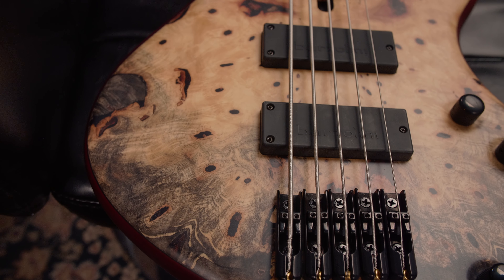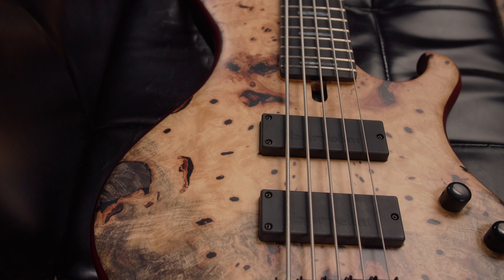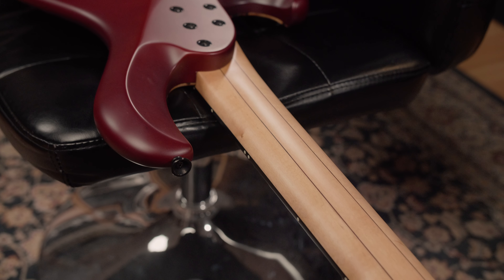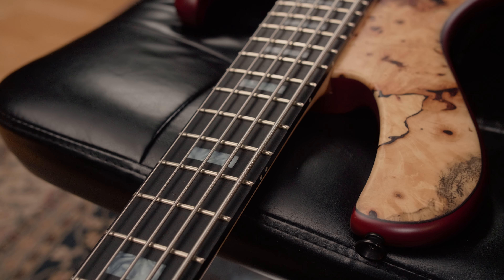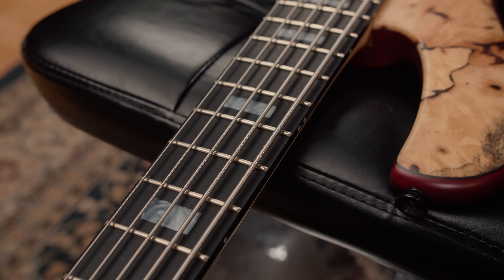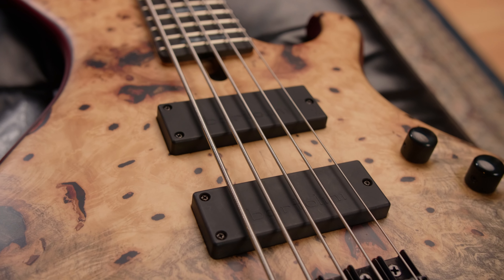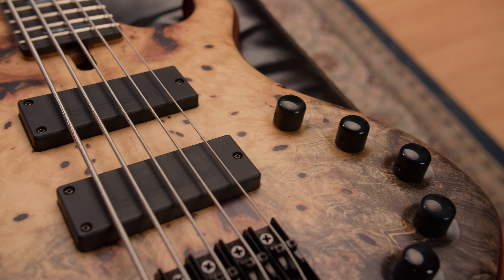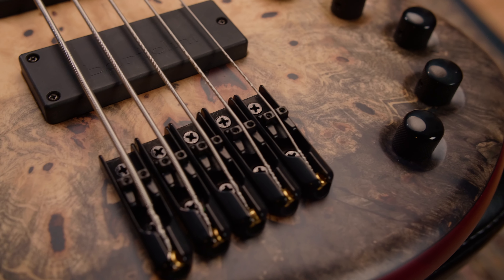Bartolini 72M45C + Aguilar OBP-3 - Maruszczyk Frog 5a 34"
Public Peace Presents:
Bartolini 72M45C pickups and Aguilar OBP-3 electronics on a Maruszczyk Frog 5a 34".